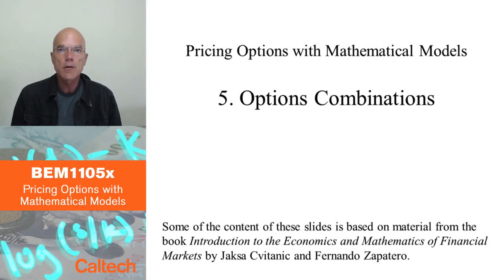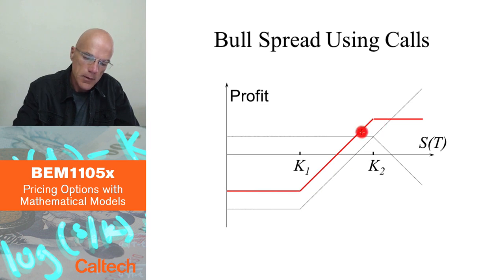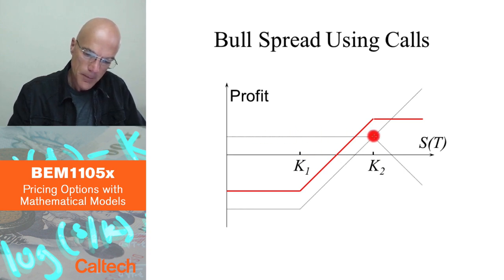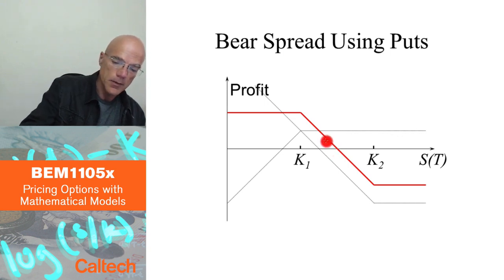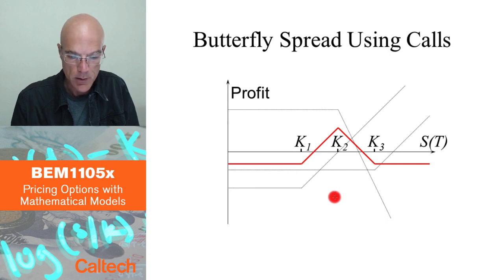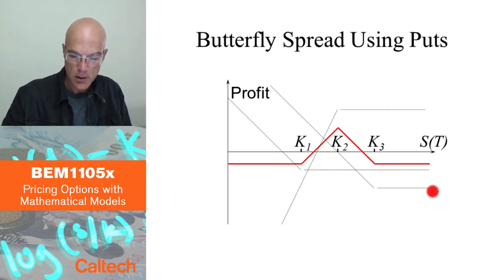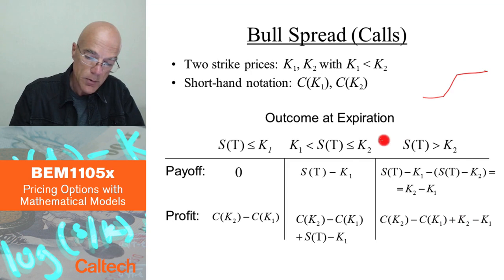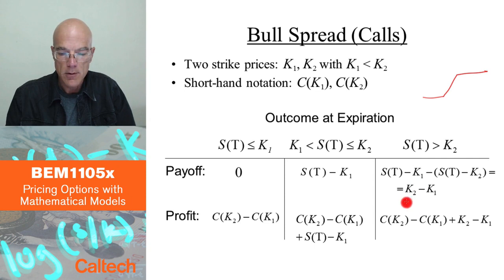1 9 Options combinations Part I